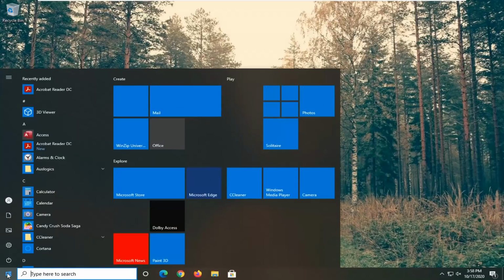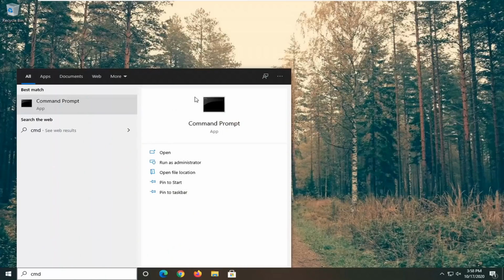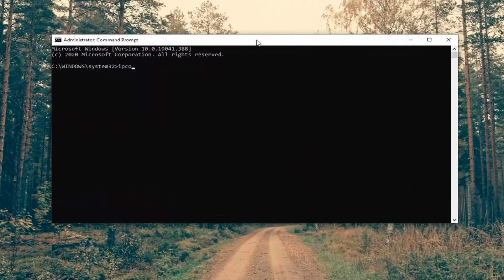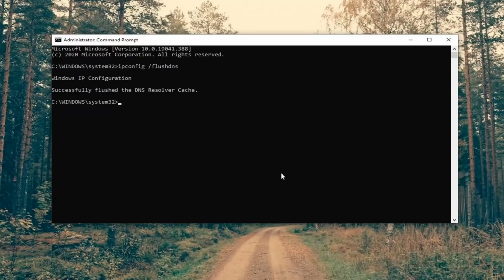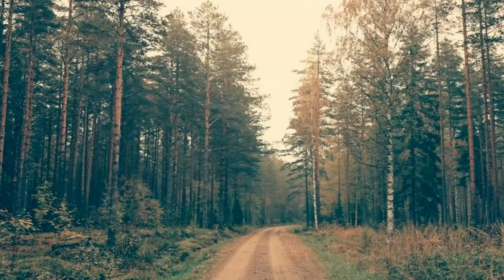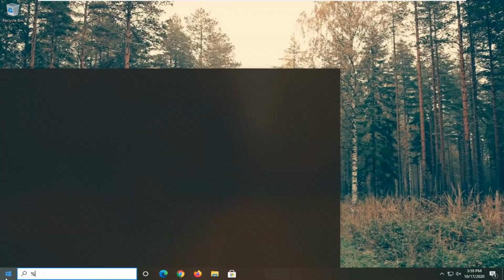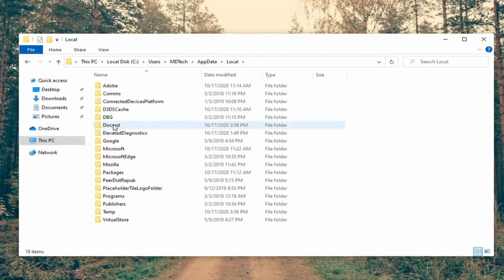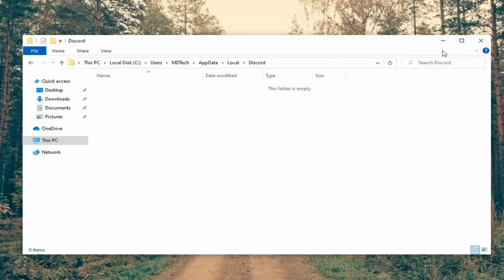Discord Error 1105 Explained - Cloudflare Outage - Reasoning, How to Fix, and What to Do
The Error code 1105 occurs when users attempt to access the Discord app (either via the desktop app or via discordapp.com). This problem is confirmed to occur on Windows 7, Windows 8.1, and Windows 10.

Issues addressed in this tutorial:
discord error 1105 temporarily unavailable
error 1105 cloudflare discord
cloudflare outage discord
error discord cloudflare outage
discord cloudflare outage fix
cloudflare outage on discord